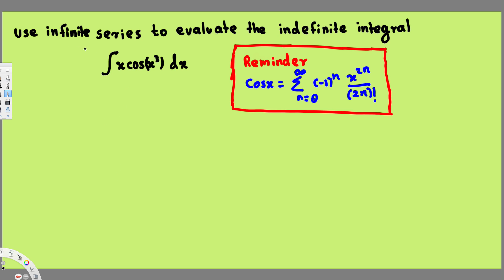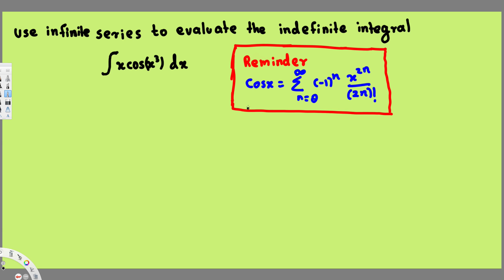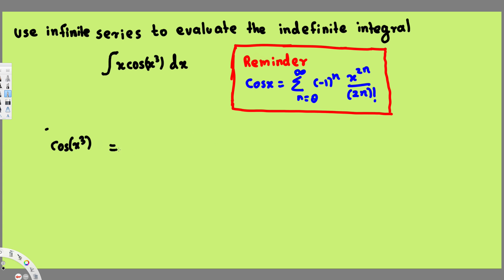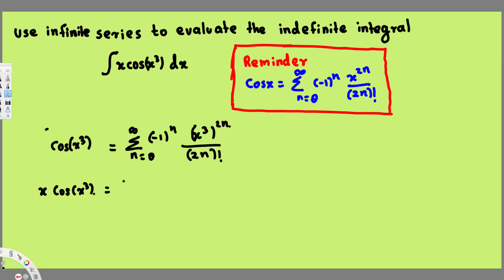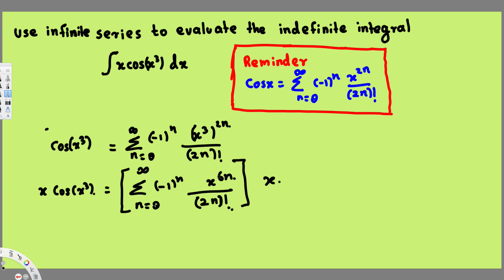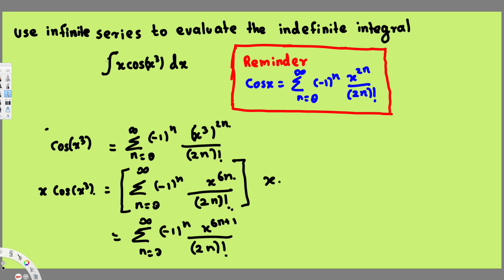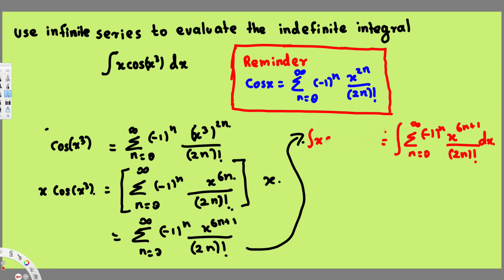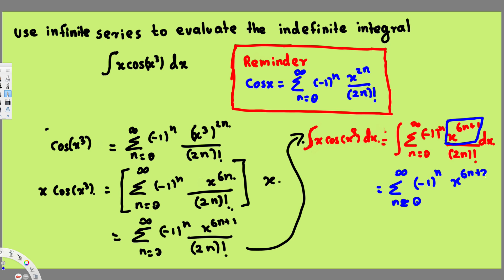Expressing an indefinite integral as an infinite series - Integral Calculus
Learn how to express an indefinite integral as the sum of an infinite series.